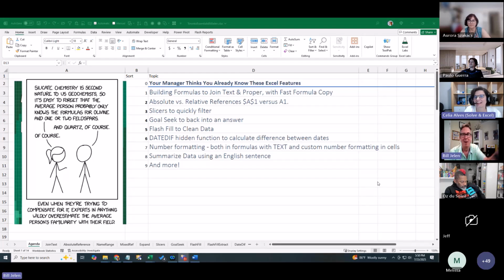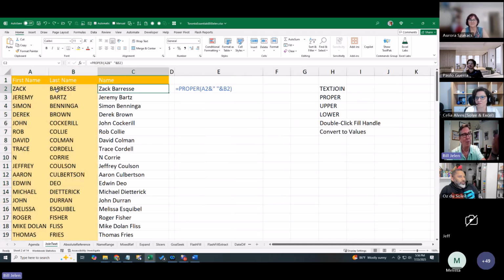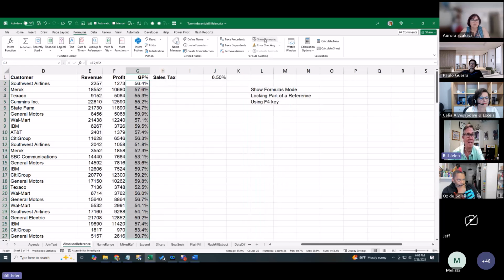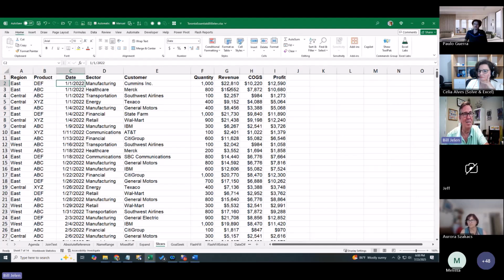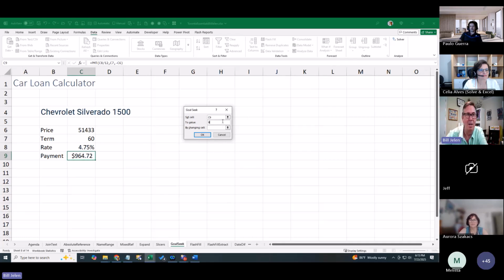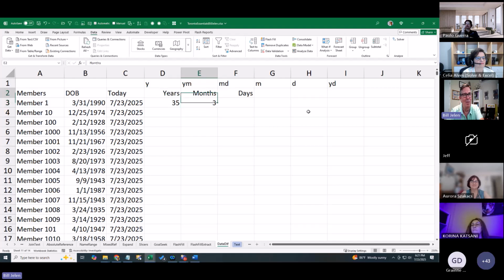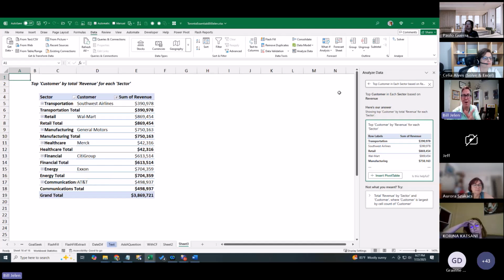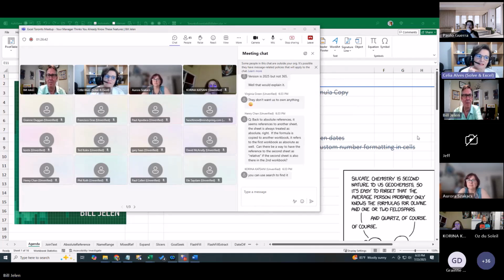Excel Toronto Meetup -​ Your Manager Thinks You Already Know These Excel Features - ​​Bill Jelen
The MS Excel Toronto Meetup group was founded in May 2019 and has had monthly sessions since then. Sessions are currently offered for free online, with a different topic presented by an Excel Expert each month. Members are from all over the world, totaling more than 5,000.

 ACCESS THE EXERCISE FILES shared by the presenter available to the group members in the discussions area on Meetup.

The MS Excel Toronto Meetup group sessions are organized and run by

About this session:
Your Manager Thinks You Already Know These Excel Features | ​​Bill Jelen
Session recorded live on July 23rd, 2025

SESSION DETAILS

In an August 2021 comic, XKCD noted that “even when trying to compensate for it, experts in anything wildly overestimated the average person’s familiarity with anything in their field.” In this 30-minute session, Bill Jelen will cover 7-10 basic but important concepts that you might not know about Excel. Possible topics:

Absolute vs. Relative References $A$1 versus A1.
Slicers to quickly filter
Goal Seek to back into an answer
Flash Fill to Clean Data
DATEDIF hidden function to calculate the difference between dates
Number formatting - both in formulas with TEXT and custom number formatting in cells
Summarize Data using an English sentence
And more!

Bill Jelen is the host of [MrExcel.com] on YouTube and the author of 69 books about Microsoft Excel including “Excel Gurus Gone Wild”, “Excel 2019 Inside Out” and “Microsoft Excel Pivot Table Data Crunching Including Dynamic Arrays, Power Query, and Copilot.”

He was an ESPN commentator for the World Excel Championships, has made over 80 guest appearances on TV's Call for Help with Leo Laporte and was voted guest of the year on the Computer America radio show.
He writes the Excel column for Strategic Finance magazine and has produced over 2500 episodes of his video podcast Learn Excel from MrExcel.

Before founding [MrExcel.com] in 1998, Jelen spent twelve years “in the trenches”, as a financial analyst for the accounting, finance, marketing, and operations departments of a publicly held company.
For all his contributions to the Excel community, Bill has been awarded Excel MVP for the past 20 years.

Find more about Bill's work and connect with him:

New Book

Timestamps by Antony Pihut
00:00:20 Final Meetup before Summer Break
00:01:56 Session Recording and Files
00:03:17 Congratulating Bill Jelen and Other MVPs
00:04:16 Sponsor: Sheetcast
00:06:35 Upcoming Excel Events
00:08:36 Discount Code for Jelen's Bookstore
00:09:09 Bill Jelen's New Book "Mastering Custom GPTs"
00:11:57 Bill Jelen's New Book "Mr. Excel 2025"
00:16:01 MrExcel.com Forum
00:22:24 Fast Formula Copy
00:24:37 Converting to Values
00:29:41 Absolute References
00:36:19 Slicers
00:41:08 Goal Seek
00:44:21 Flash Fill
00:47:10 DATEDIF Function
00:51:38 Number Formatting with TEXT Function
00:53:40 Analyze Data
00:56:46 Conditional Formatting to Find Duplicates
00:58:52 Q&A
01:03:38 Wrap up